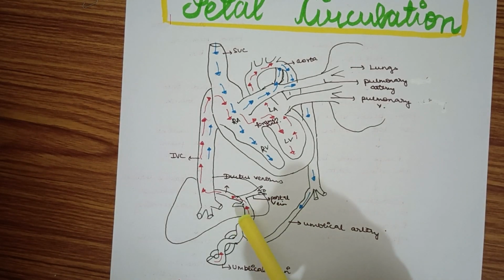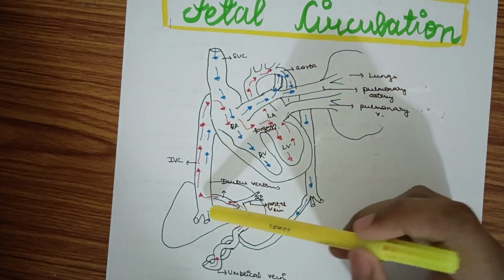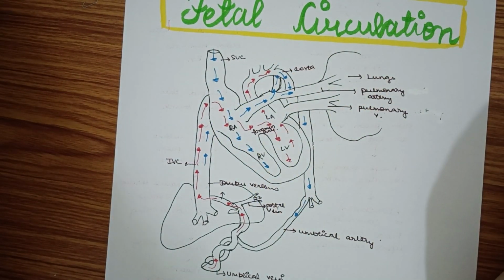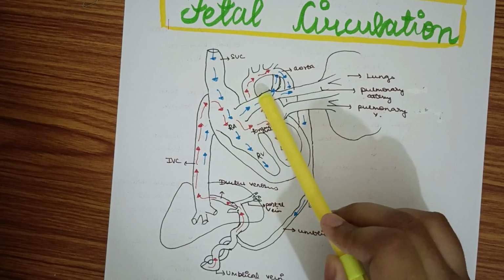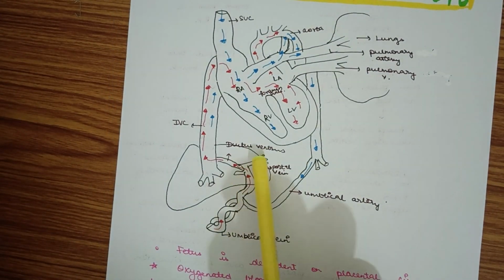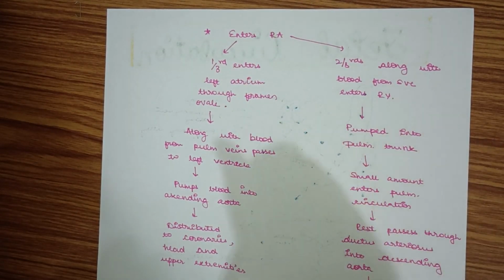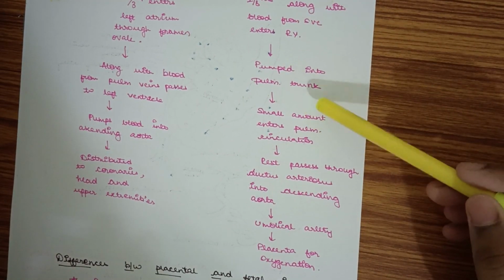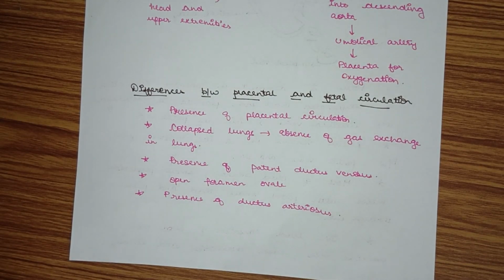Fetal Circulation | Pediatrics| Final year mbbs